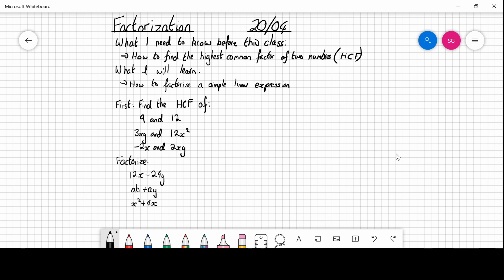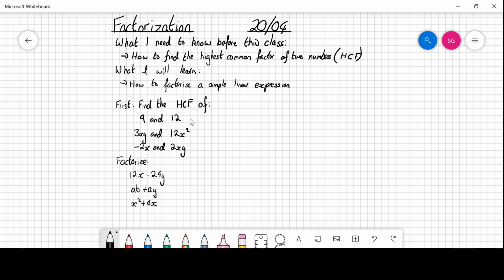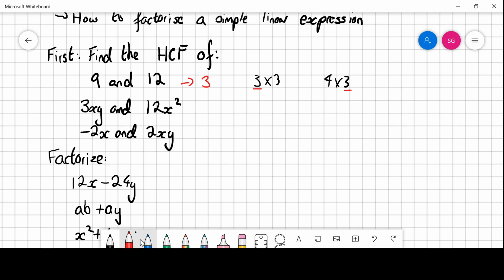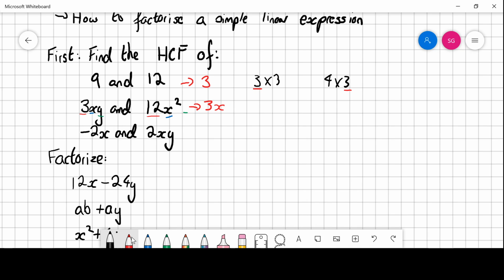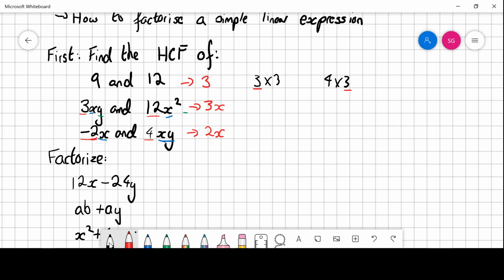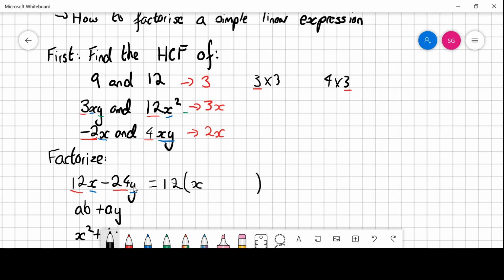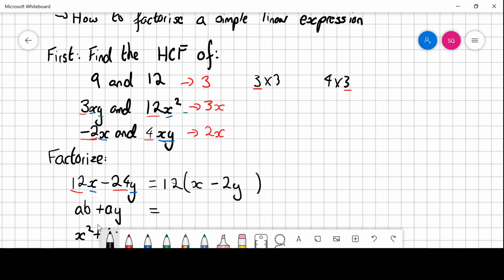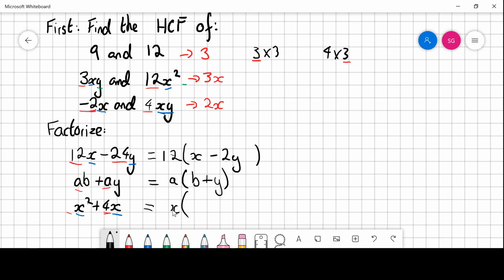3 m; Factorization; Lesson 1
In this class we learn about how to factorize a linear expression. This should be mostly review for most students.